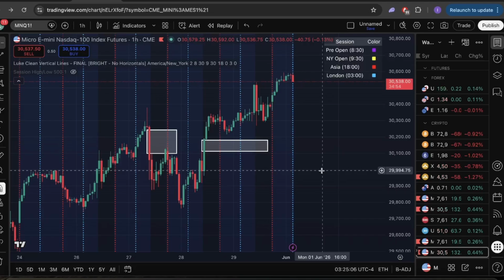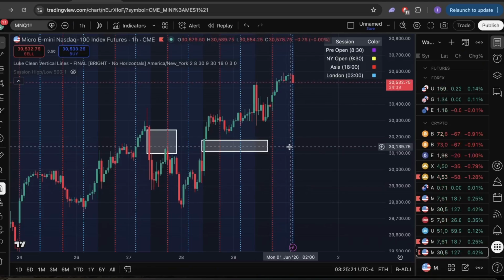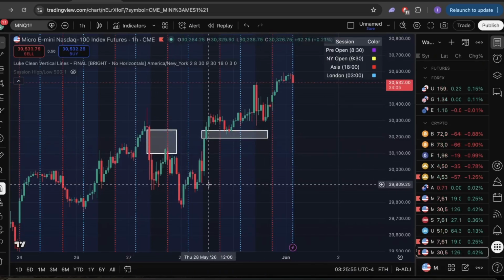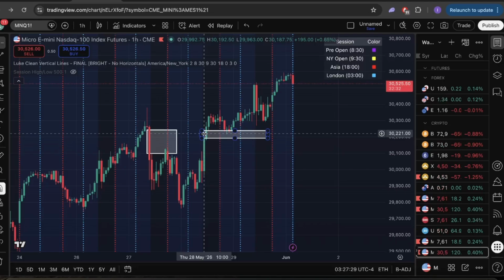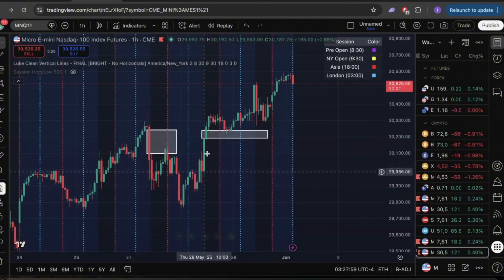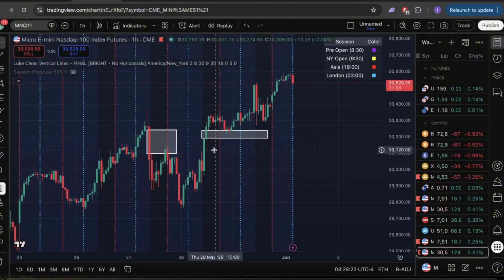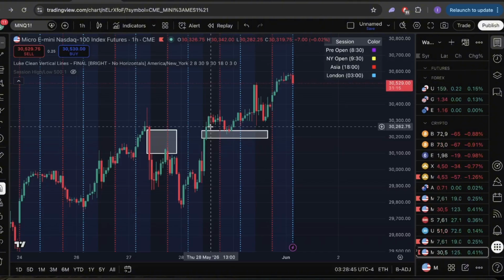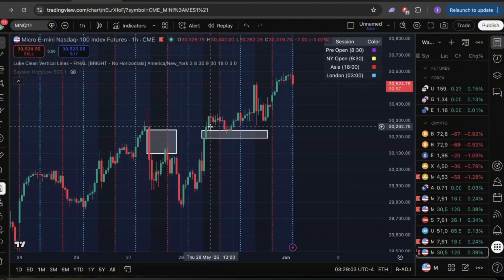How To Mark Out FVG and IVFG Trading Futures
In this video I break down Fair Value Gaps (FVGs) and Inverse Fair Value Gaps (IFVGs), how I identify them on the chart, how I mark them out, and how I use them as part of my futures trading strategy.

I cover:
• What a Fair Value Gap (FVG) is
• How to identify an imbalance in the market
• How to mark Fair Value Gaps correctly
• What makes a Fair Value Gap respected
• What an Inverse Fair Value Gap (IFVG) is
• How FVGs can flip from support to resistance and vice versa
• How I use FVGs alongside liquidity and market structure

Fair Value Gaps are one of the core concepts I use when analysing NASDAQ and S&P 500 futures, but I always combine them with liquidity, higher timeframe bias, and market structure rather than using them in isolation.